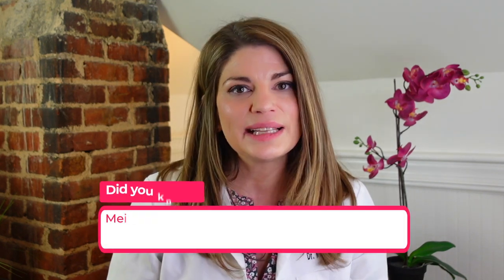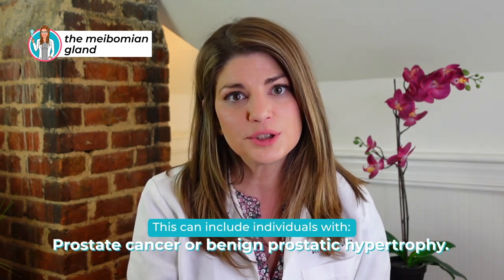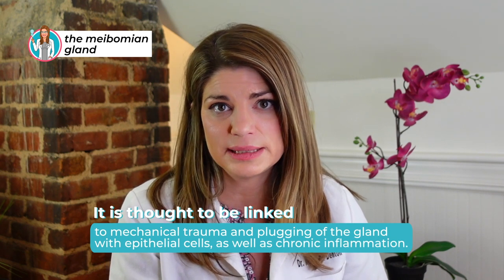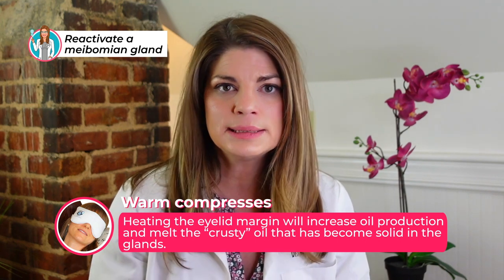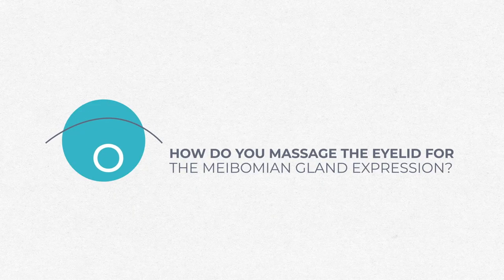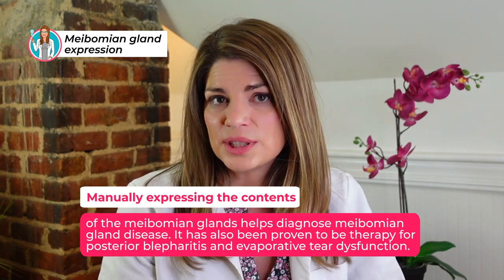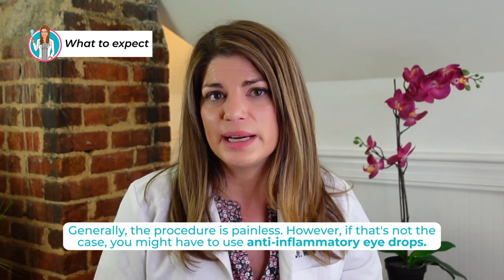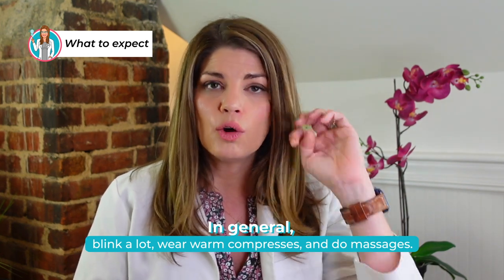How to do Meibomian Gland Expression | Is it good to express meibomian glands? Is it painful?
In-office expression of the meibomian glands can provide significant relief because the backed-up glands can be painful. Meibomian gland expression is both an easy and highly effective procedure for reducing symptoms and improving signs in MGD. Because MGD represents a significant portion of dry eye disease, proper management and treatment are essential for improving a patient's ocular health.

⏱️ Timecodes:
   00:00 Intro
   01:00 Why Do the Meibomian Glands Get Blocked?
   06:52 How Do You Reactivate a Meibomian Gland?
   11:30 How to Massage the Eyelid for a Meibomian Gland Expression
   12:42 Does Meibomian Gland Expression Work?
   15:20 What To Expect

What causes meibomian glands to block?

There’s no one easy answer to meibomian gland dysfunction. There can be several contributing factors from aging and environmental stress to wearing contacts lenses or using certain systemic and topical medications, a variety of factors can play a role in the development of this condition. While it is something that can affect anyone, some people are more prone to it than others.

optometrist, posterior blepharitis meibomian gland dysfunction, mgd, lipiflow, ipl for dry eye,  ilux dry eye treatment, dry eyes